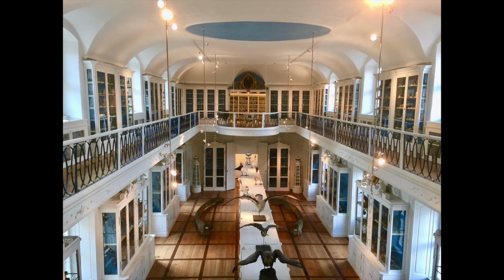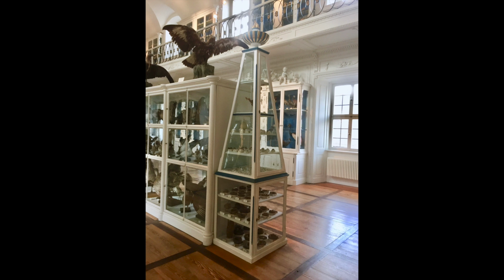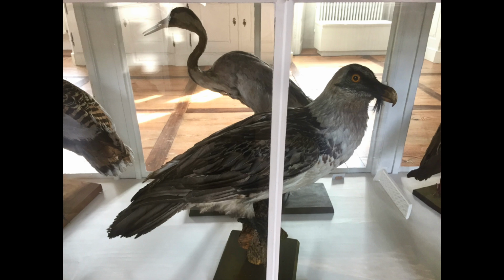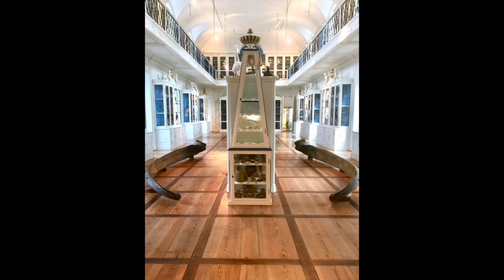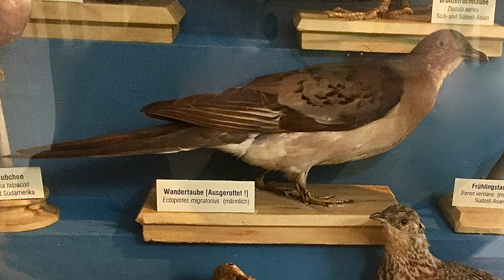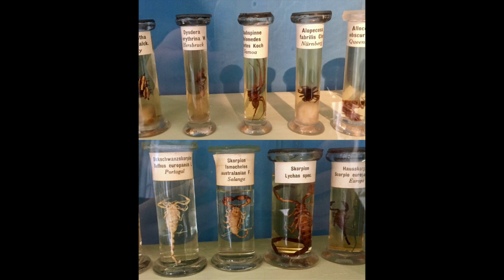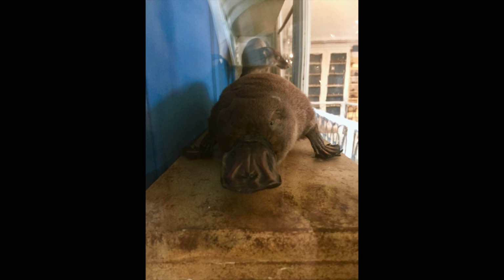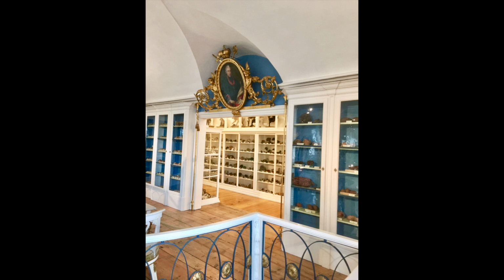ASMR/ Relaxation - A Tour of the World's Most Gorgeous Zoological Museum (Bamberg Hall of Birds)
This soft spoken ASMR podcast takes us on an audio tour of a museum that is both utterly beautiful and also very curious - the Bamberg Hall of Birds (in German: 'Der Bamberger Vogelsaal'). Join me for a virtual wander around this remarkable place, which combines exquisite 18th century decoration with a truly wonderful collection of antique specimens of animals, fish, reptiles, insects - and of course, birds! The museum is something of a secret - because it's tucked away in the quaint medieval town of Bamburg and many people aren't aware of its existence. So let's discover it together - as we explore this fabulous place and view its many treasures!

Find out more about the Bamberg Bird Hall (in English) and plan your own, future

SoundsCurious is a youtube channel dedicated to audio adventures... as someone who experiences ASMR (and also uses audio to help me sleep), my aim with my ASMR videos is to provide you with a deeply relaxing experience that will help you to sleep and feel rested and refreshed - as well as triggering some tingles in those who experience ASMR. Balancing soft and calming vocals with informative content, my favourite topics for videos are history, culture, literature, the fine and decorative arts... and whatever else takes my fancy 🙂 Subscribe to the Sounds Curious channel for updates on the latest videos - and don't forget to say hello on social...